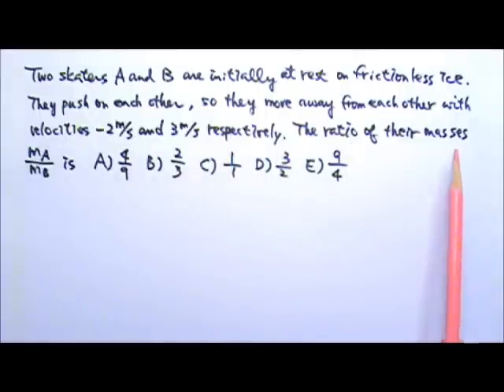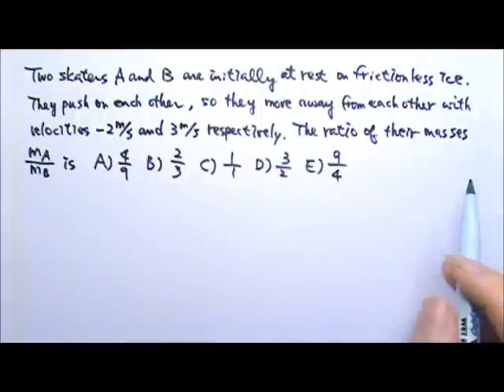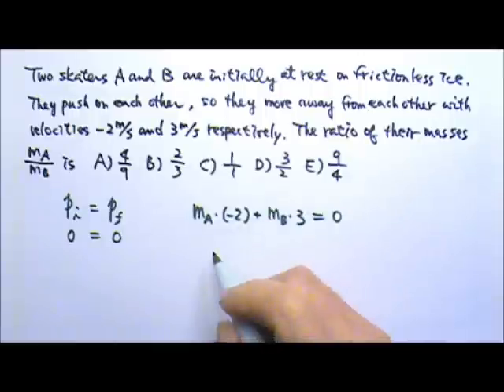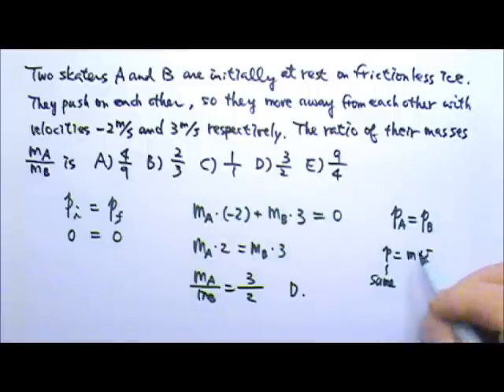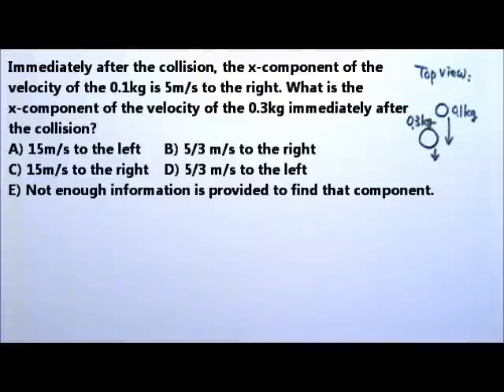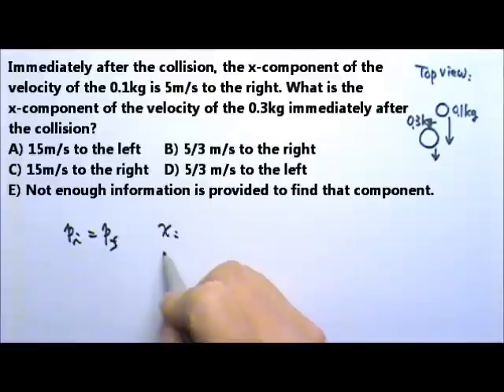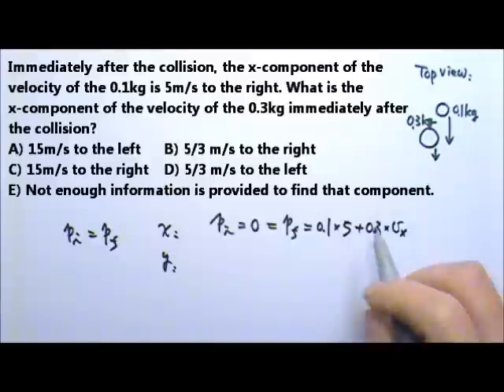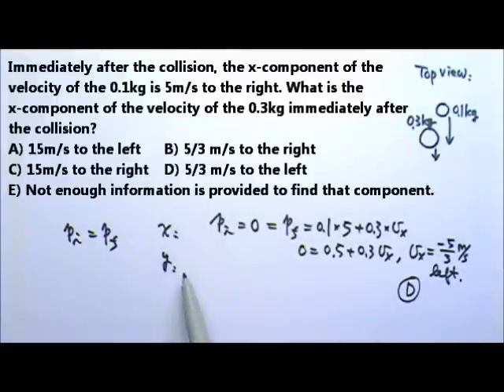AP Physics 1: Momentum 24: Multiple Choice Questions 1